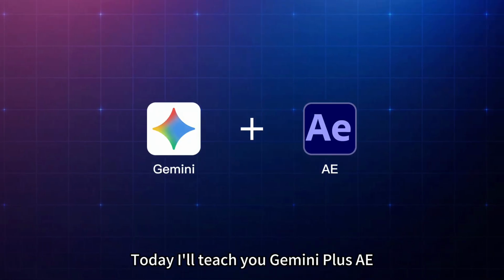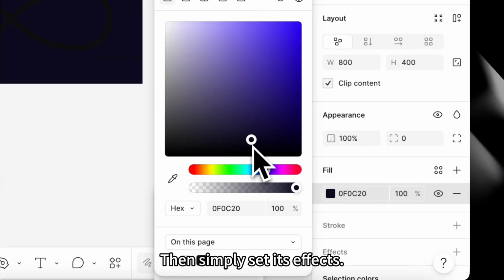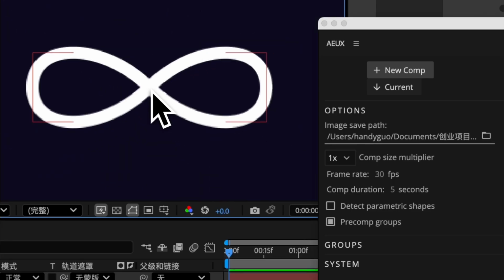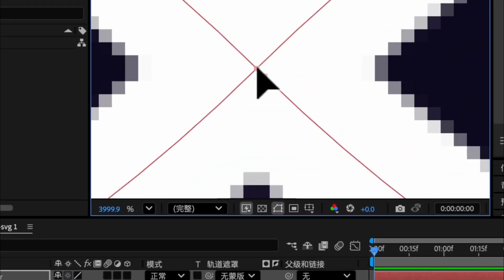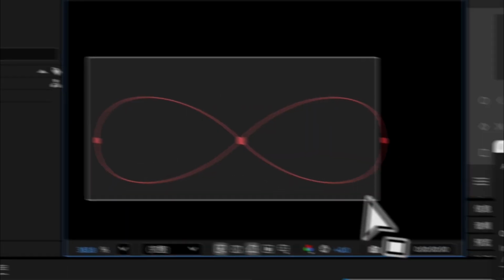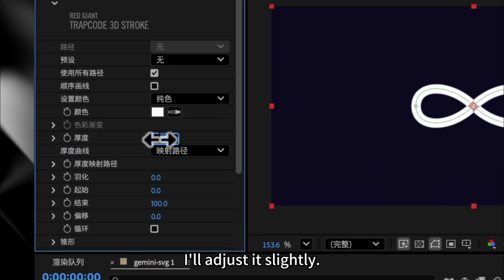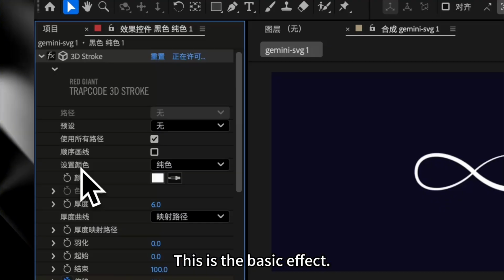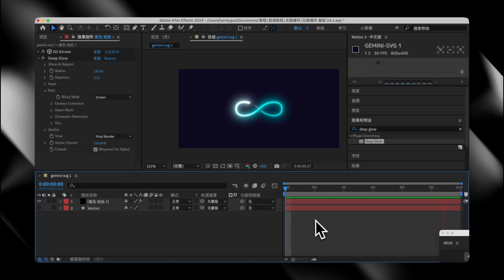Create a Flawless Infinite Loop in After Effects with Gemini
Master the art of the perfect loop! In this quick tutorial, I’ll show you how to leverage Gemini to write precise expressions and build a flawless, seamless infinite loop in Adobe After Effects. Perfect for UI/UX motion, futuristic HUD visuals, or satisfying micro-interactions. Let's dive in!AfterEffects